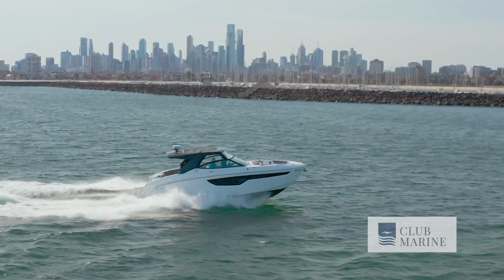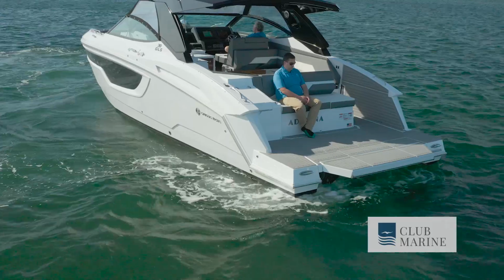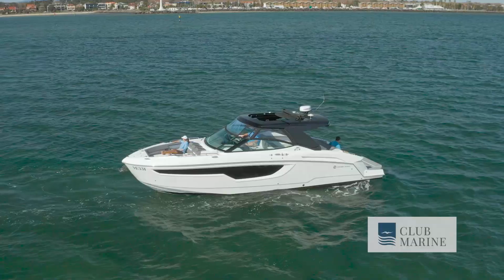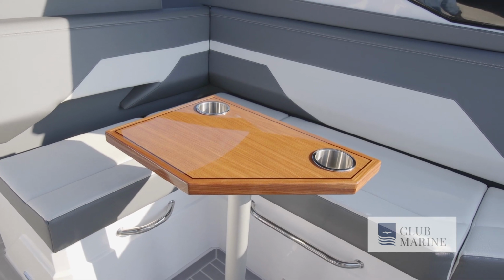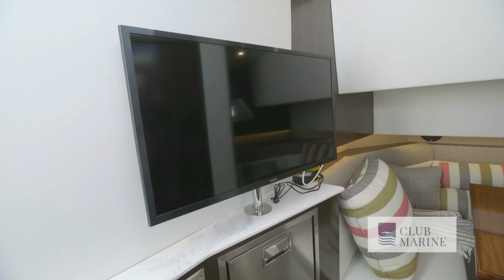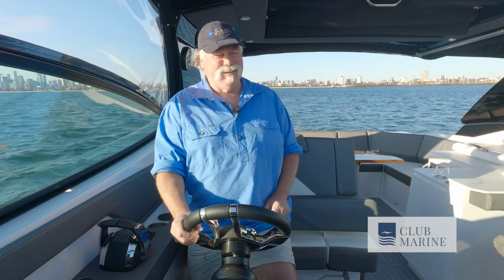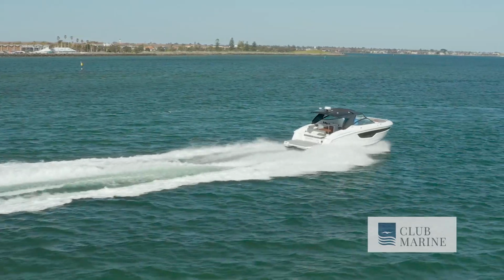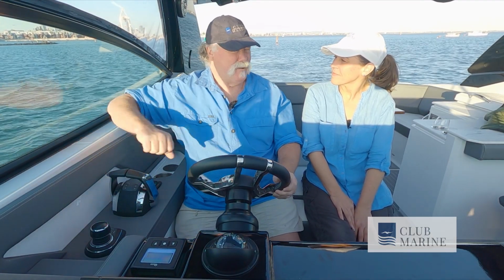Cruisers Yachts 38 GLS Boat Review | Club Marine TV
John Willis and Sheree Marris are aboard the new Cruisers Yachts 38 GLS, a new generation of hybrid sports cruiser from the US brand.